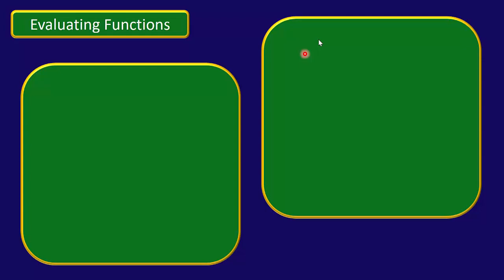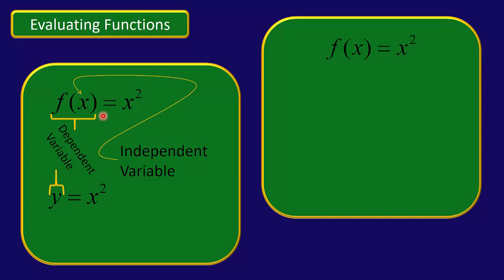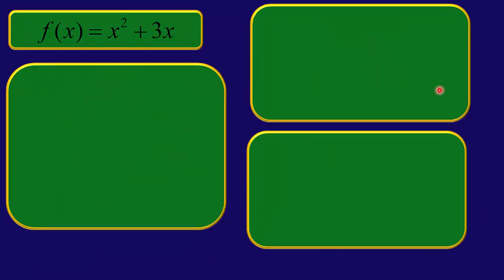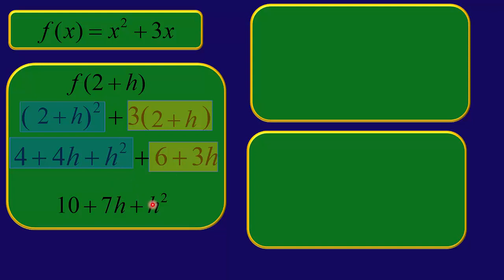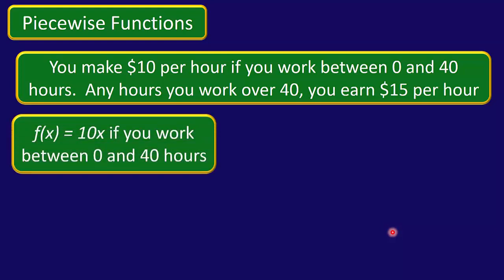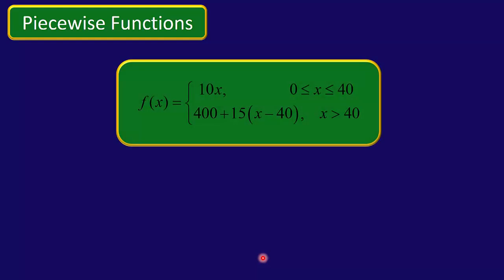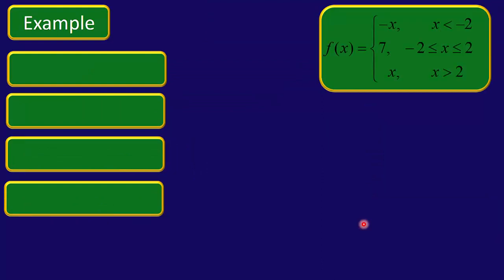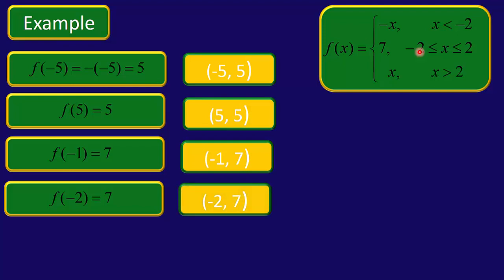2 Functions Evaluation